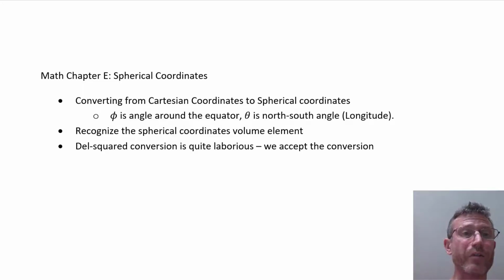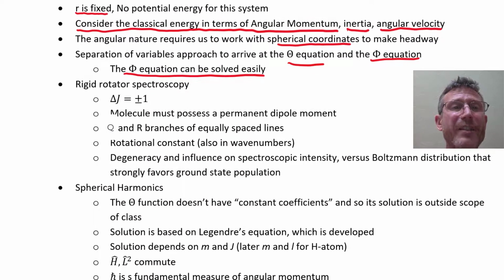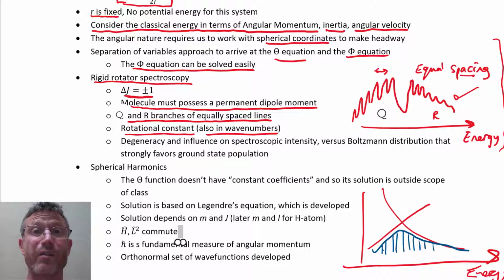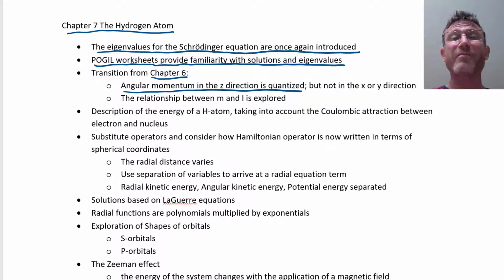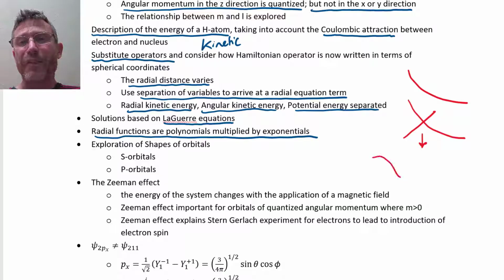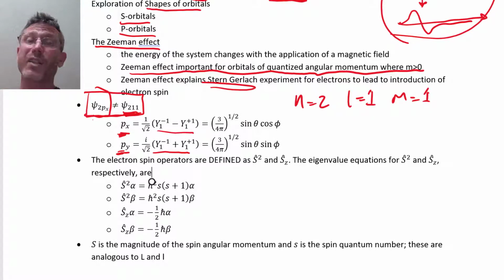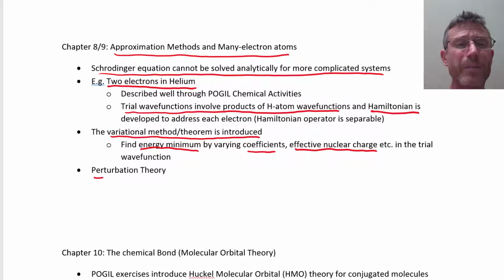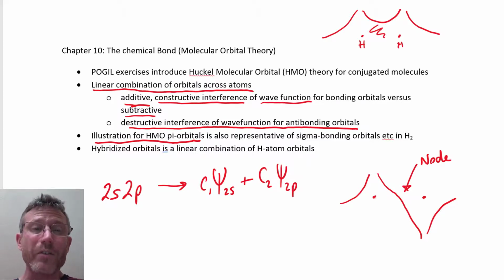Summary of course 2021 Part 2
This video completes the summary of my Course on Quantum Mechanics. It includes summaries of our treatment of the Rigid Rotator, the Hydrogen atom, multielectron atoms and molecular orbitals.